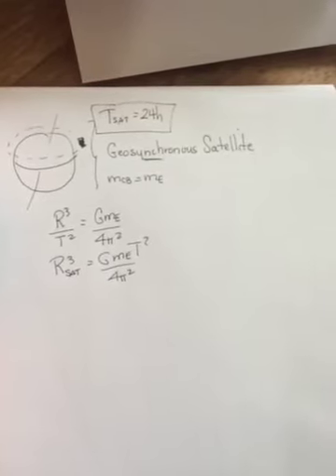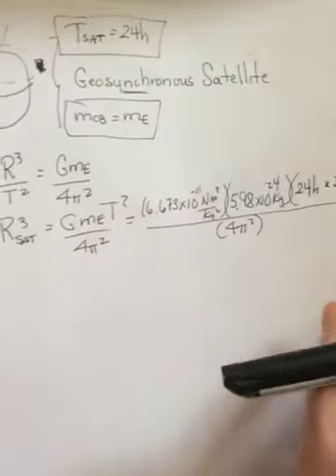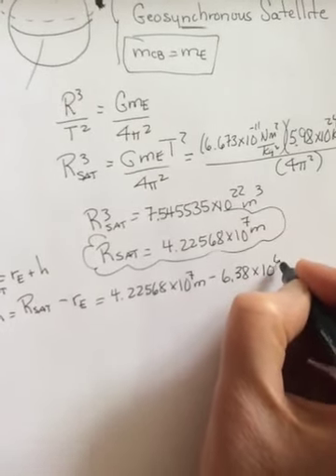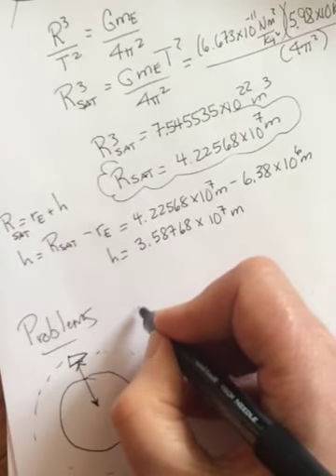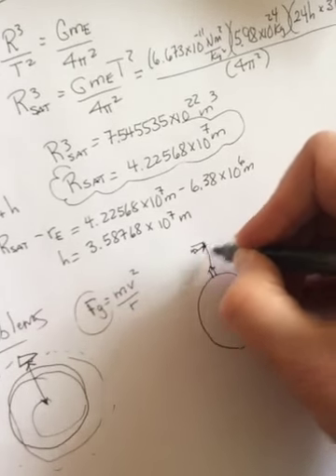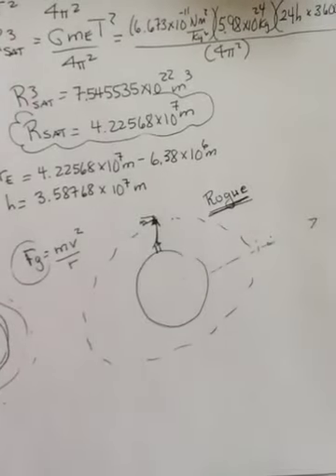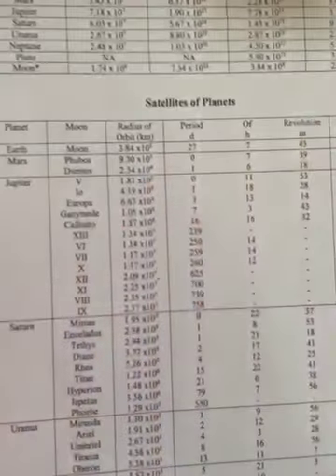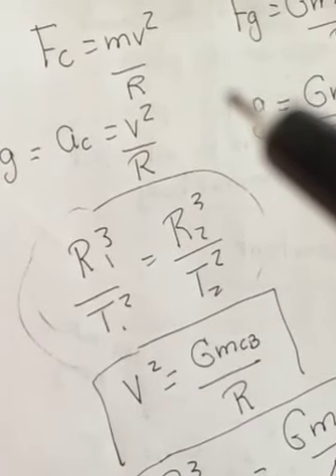Physics 12 Satellites Part 2